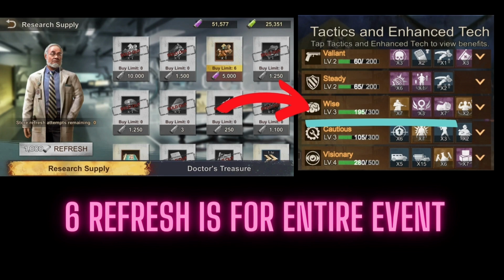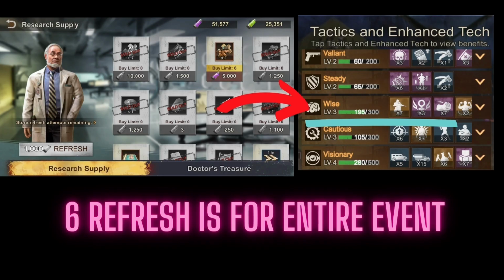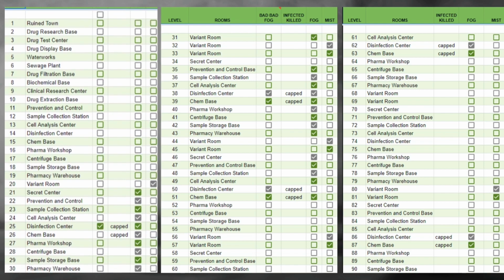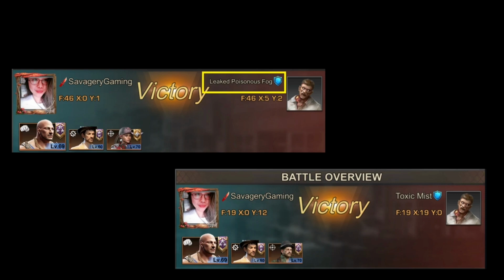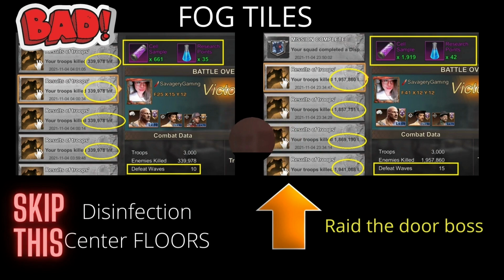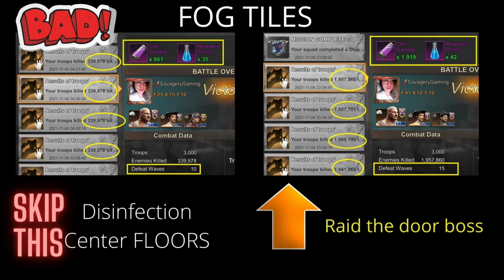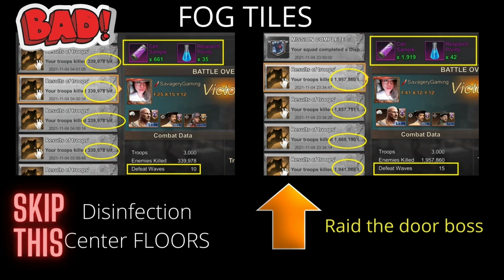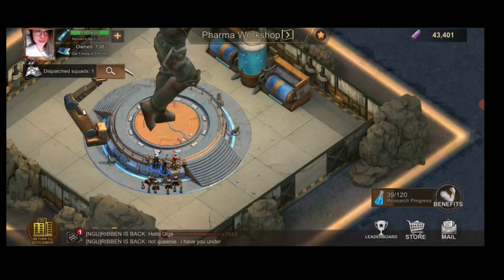Underground Shadow Exploration Tips and Tricks | State of Survival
This is my last video for this event. 🤗

TIMESTAMPS:
0:00 - Introduction
0:20 - Store
1:20 Toxic Mist Floors
3:17 - Fogs vs Mist
3:30 - Fog Tiles
4:30 - Raid Mode Trick